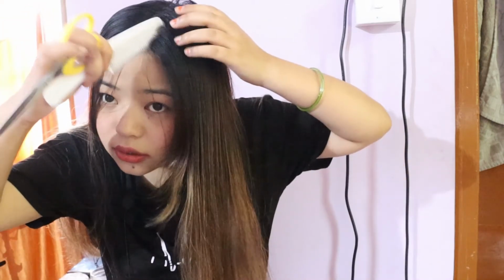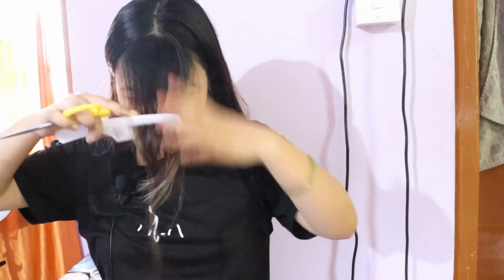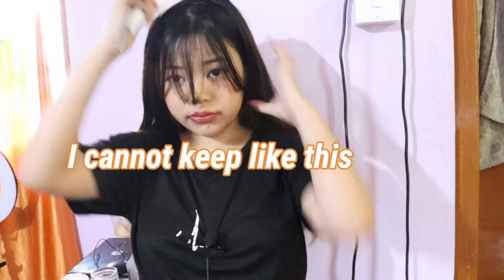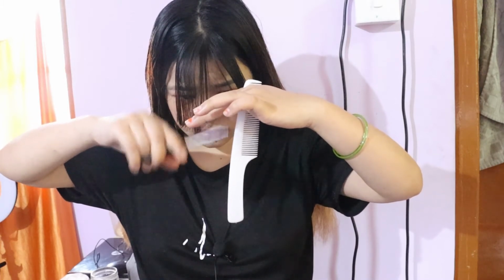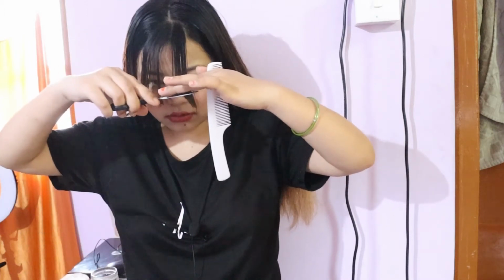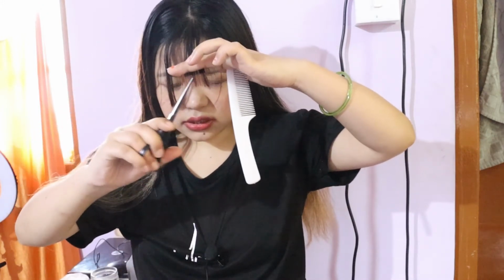Cutting my bangs at home during lockdown!! lifestylerubycocre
Hey guys hope you all guys are doing great